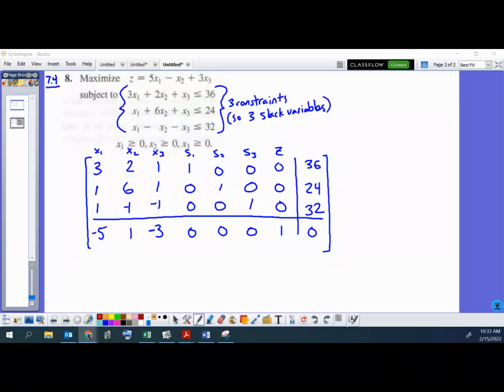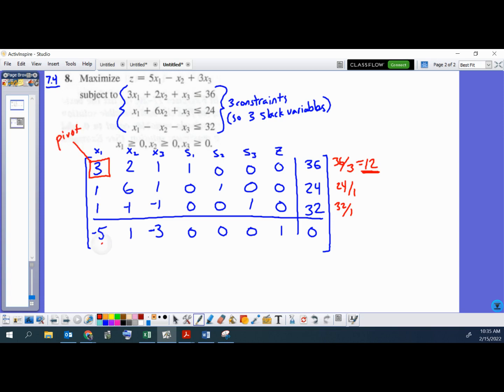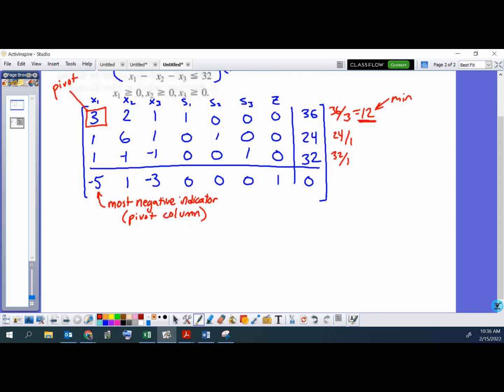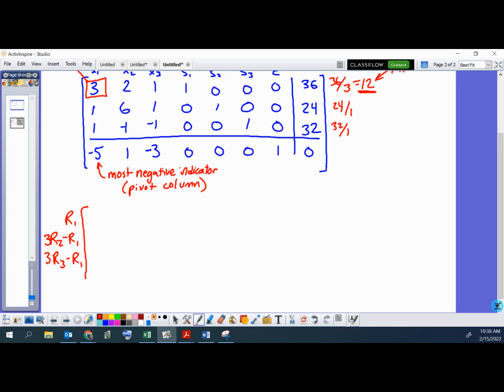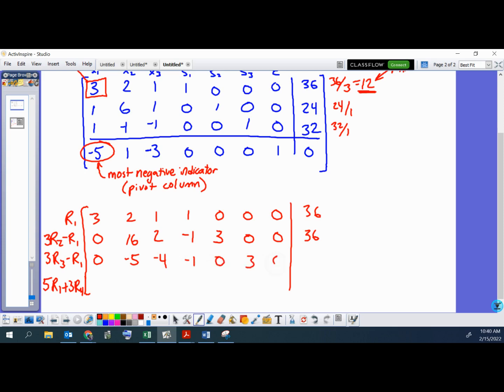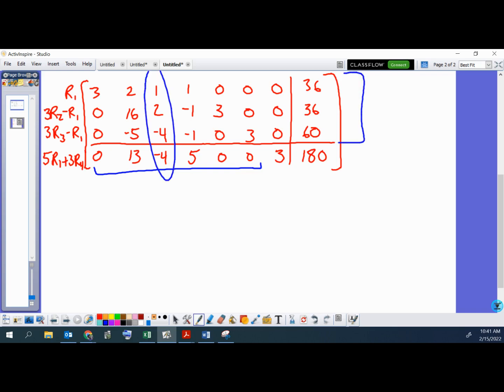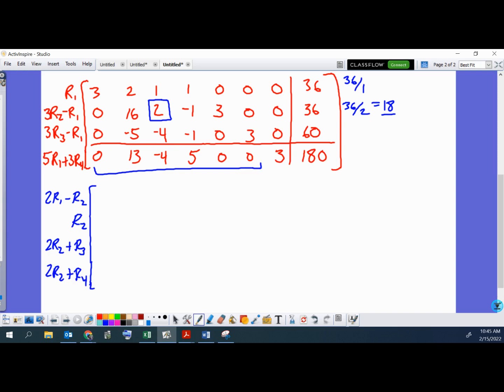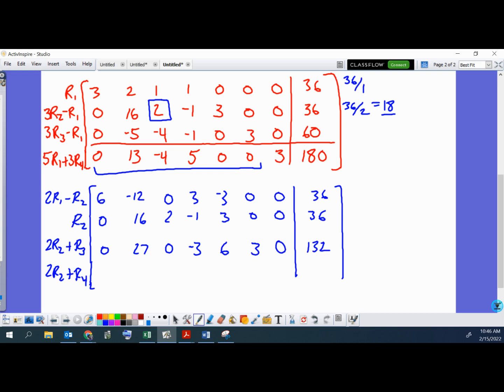Linear Programming - 7.4 #8 part 2 - Simplex Method - Pivoting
Video 2 of 3 on this example - going through the pivoting process for the simplex method.

In video 1, I go through the setup process, and in video 3, I go through the interpretation.